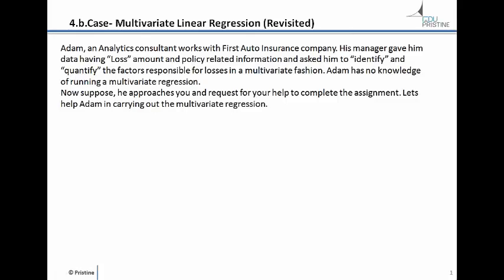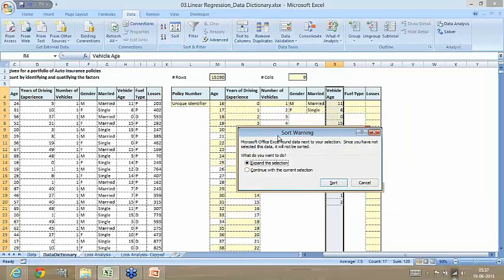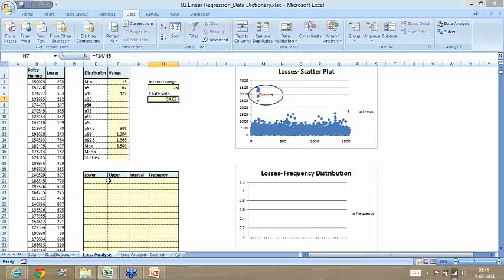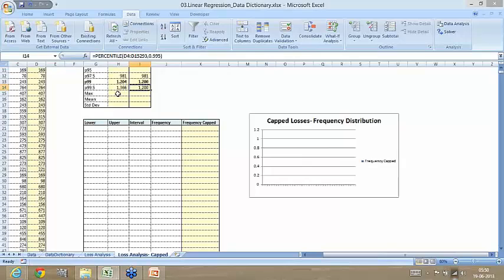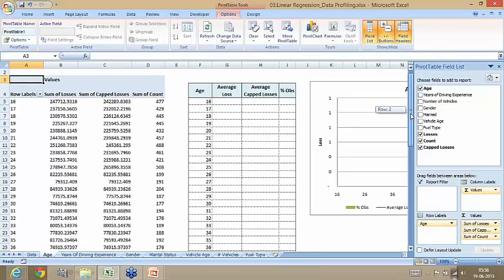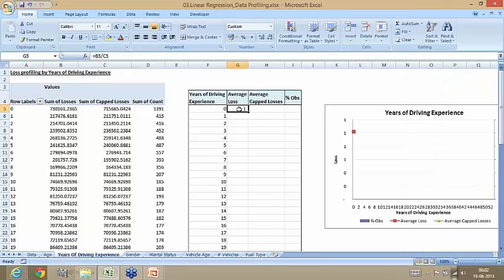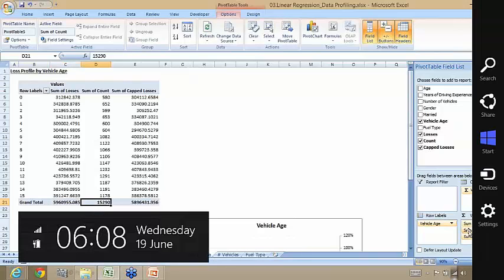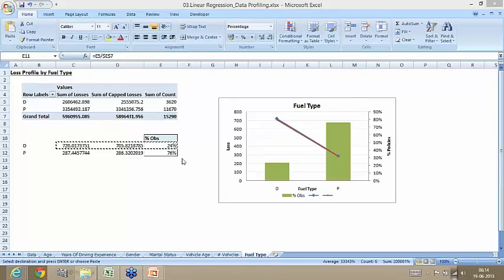Learn to Identify and Quantify Factors Using Multivariate Regression_18/06/2013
"This session talks about:
- How to create a Data Dictionary
- Bi-variate Profiling"